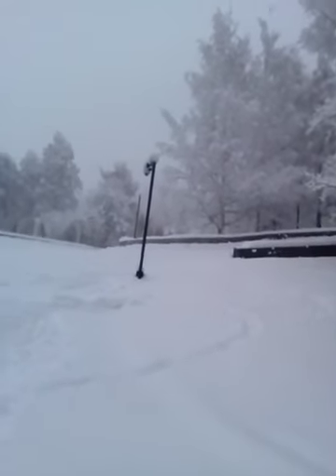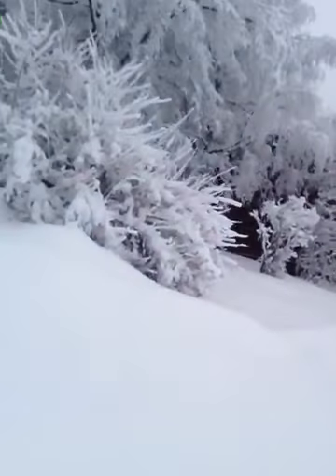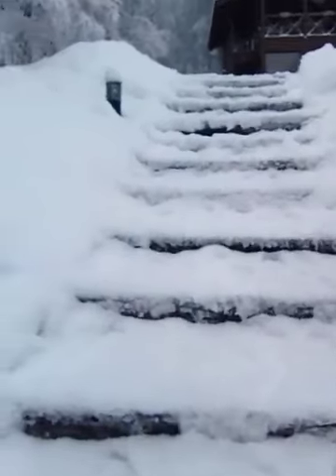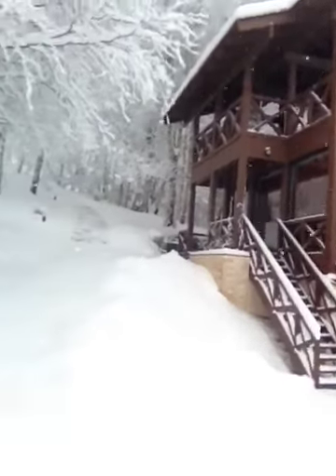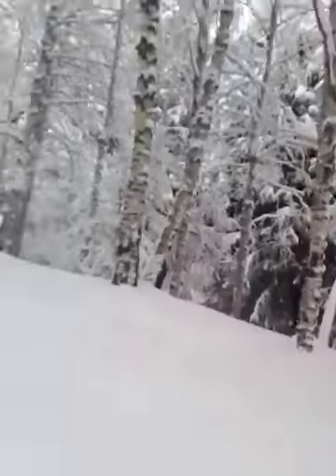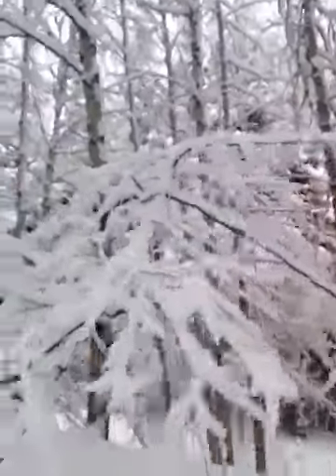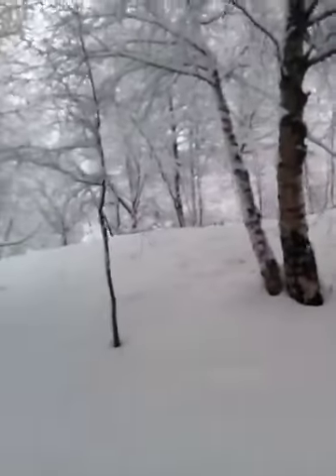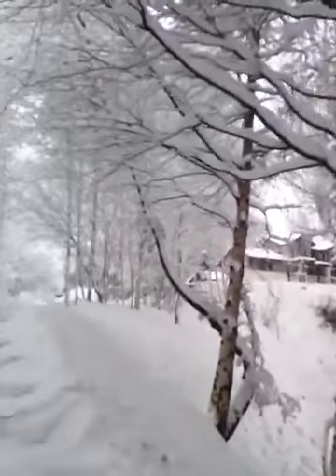Commute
My walk to work, snow, estate.